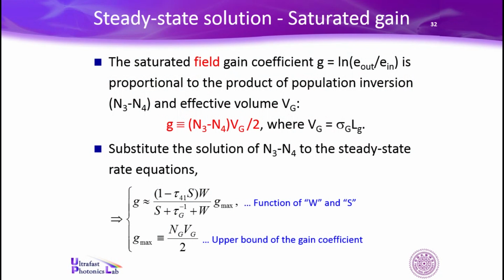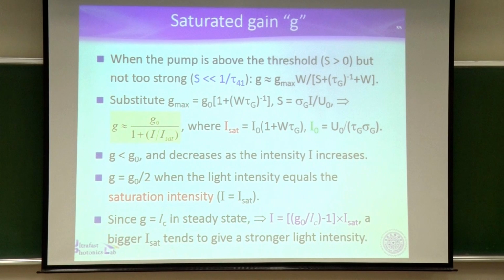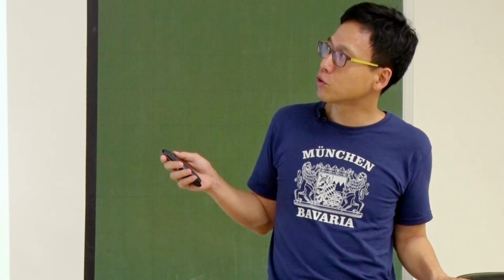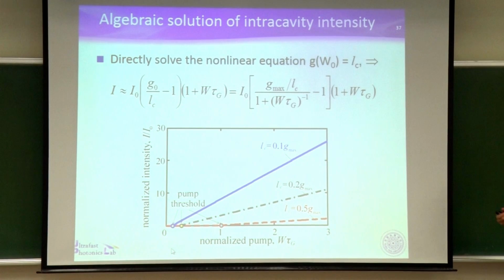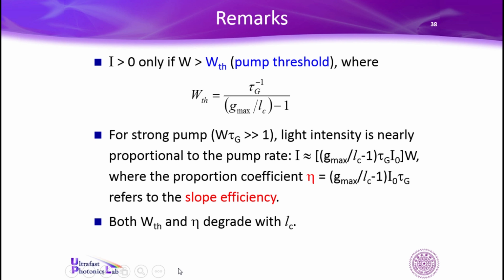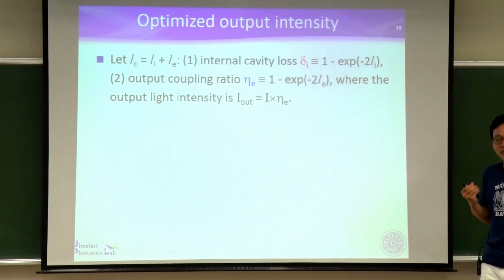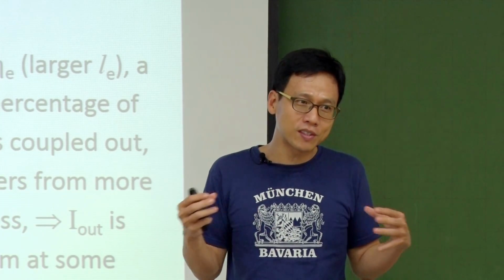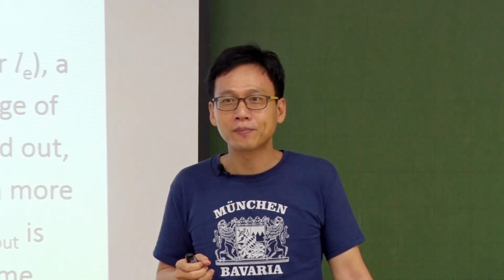10610楊尚達教授超快光學_第4A講 Lesson 1: Introduction and Review